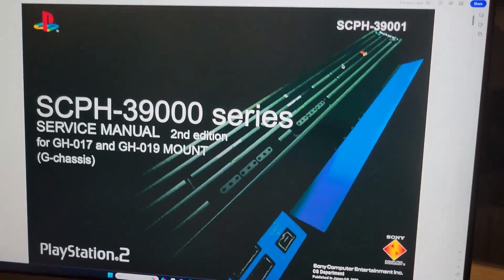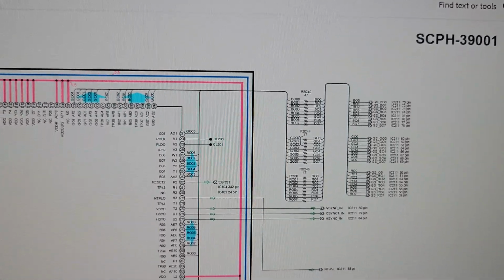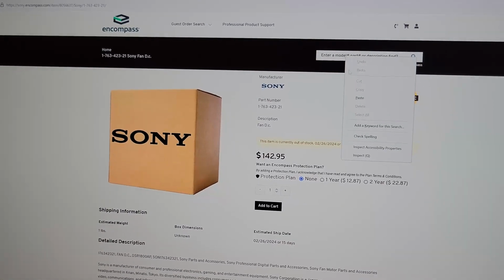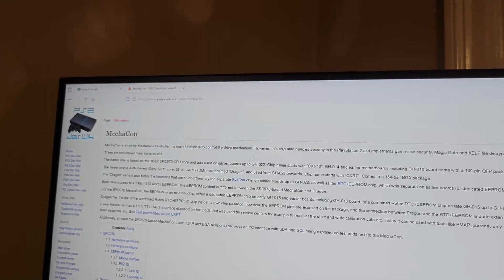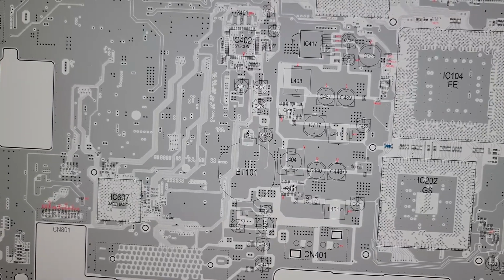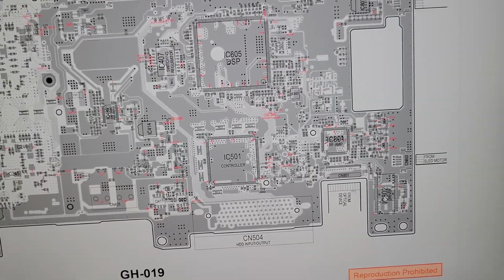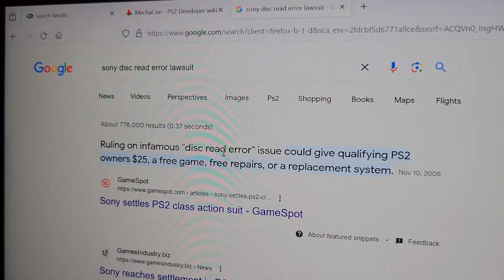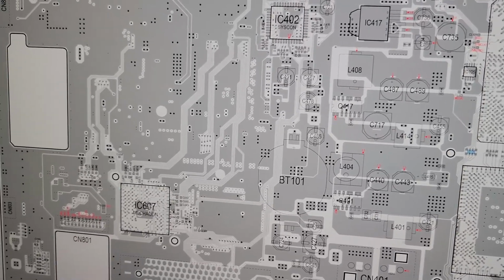Gh-19 no video troubleshooting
that would be great

ebay seller

400R Laser listing